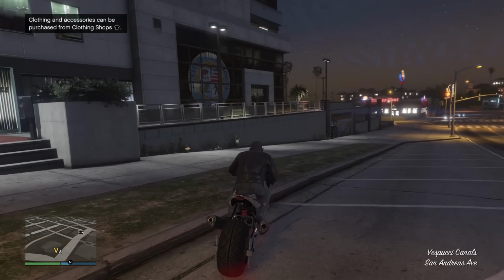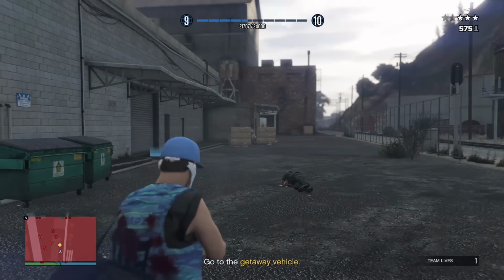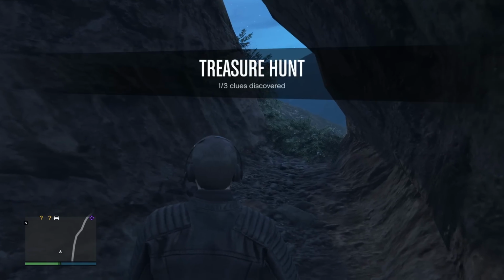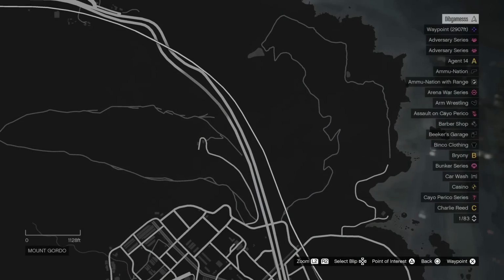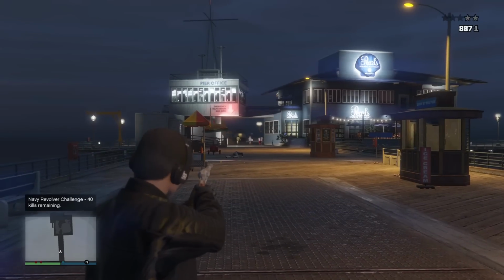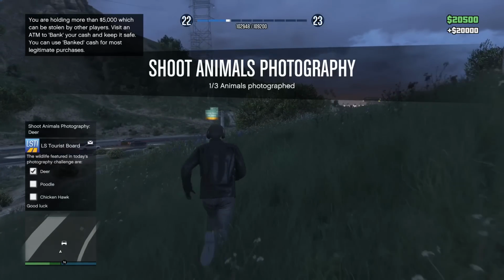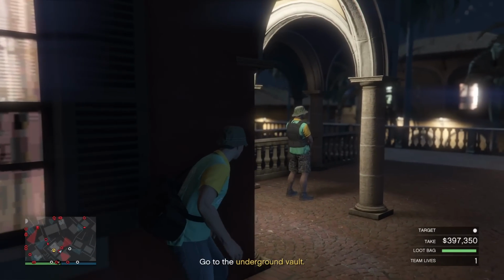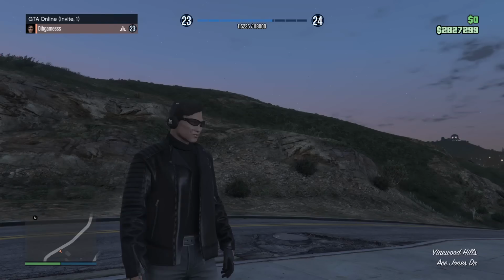Best ways to Make MILLIONS for Beginner in GTA 5 online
I started over again in gta 5 online to see as a pro if i can go poor to rich in gta online.